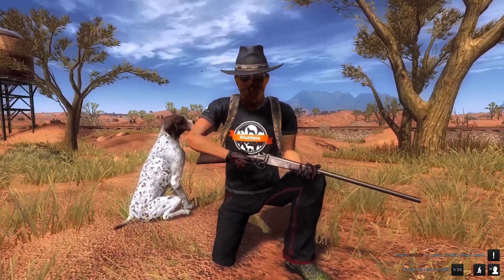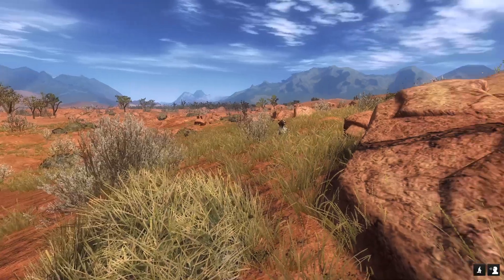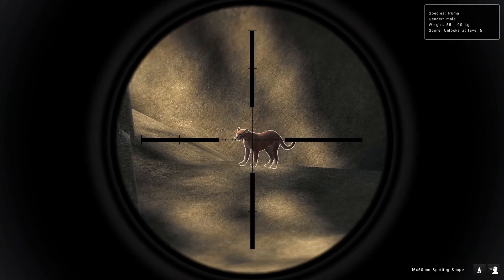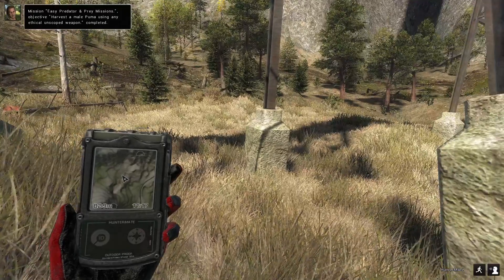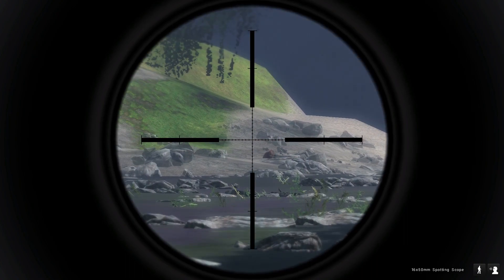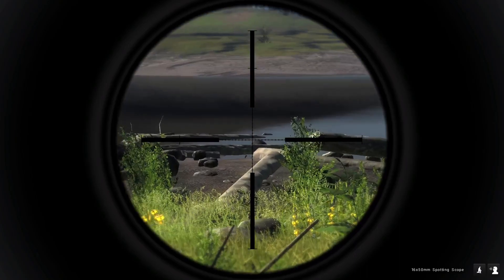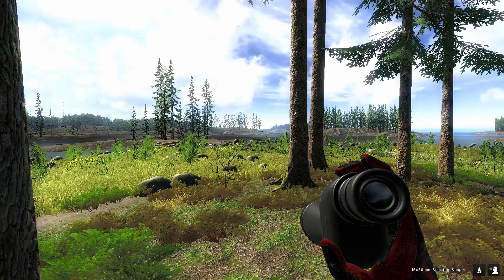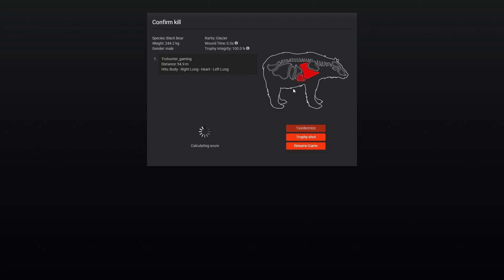Summer Fiesta 2023 Walkthrough | EASY Predator & Prey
Channel Goal for the year:  4000hrs in watch time so we can get the channel monitized!!